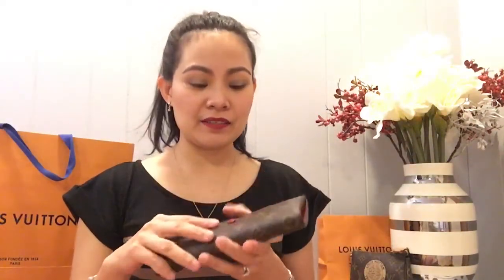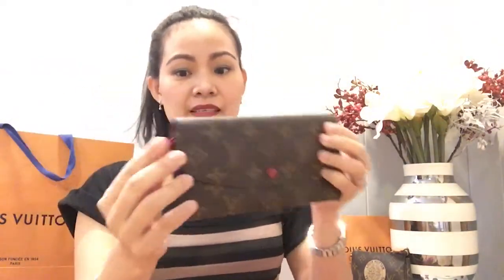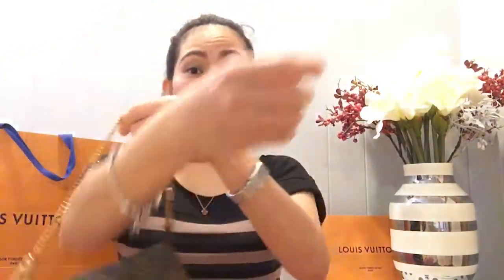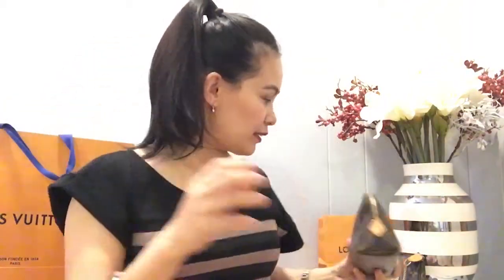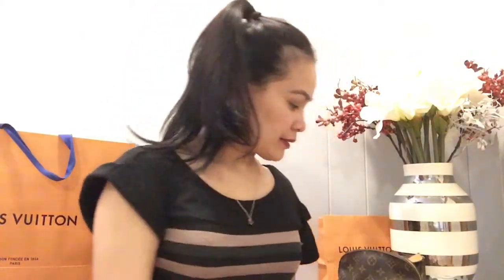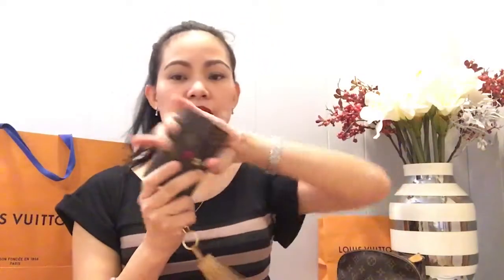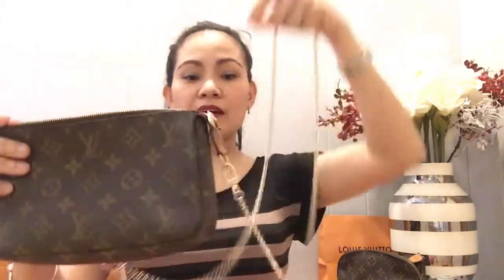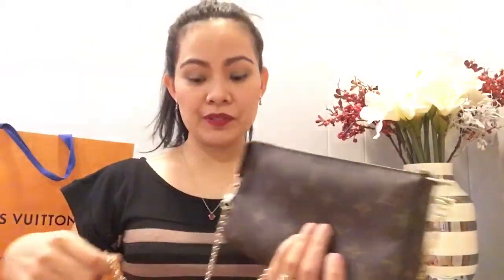MY LOUIS VUITTON SLG COLLECTIONS AND WHAT FITS INSIDE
THE MENTIONED LOUIS VUITTON SLG’S:

✅EMELIE WALLET IN MONOGRAM CANVAS

✅MINI POCHETTE ACCESSOIRES IN MONOGRAM CANVAS

✅KEY CLAY IN DAMIER EBIEN PRINTS

✅Toiletries Clutch in monogram
CANVAS

✅SIX KEY RINGS IN MONOGRAM CANVAS

Swedish Word of this video:

🇸🇪 SOLGLASSÖGON 🕶

🇺🇸 SHADES/ SUNGLASSES 🕶

XOXO 💞💞💞LeighAnn 🇵🇭💖🇸🇪